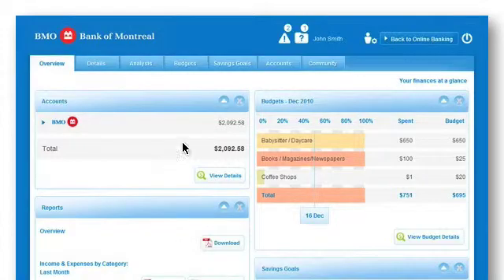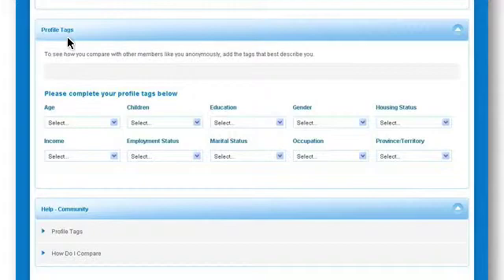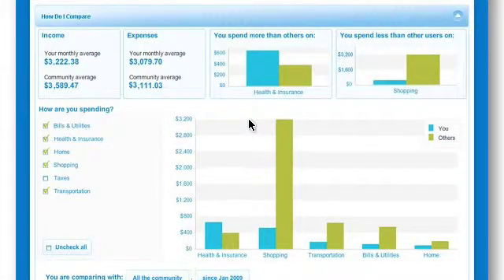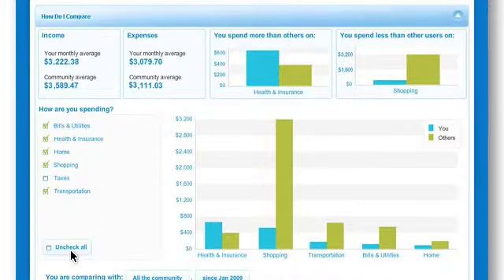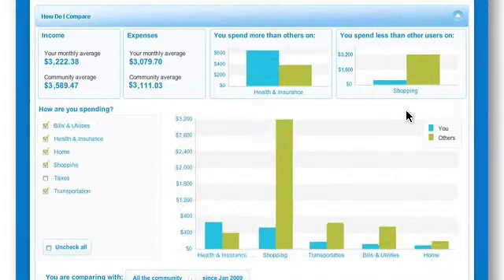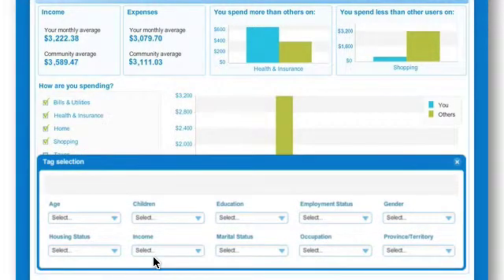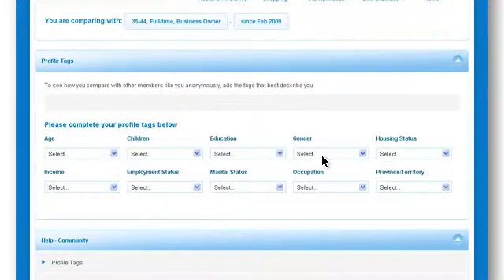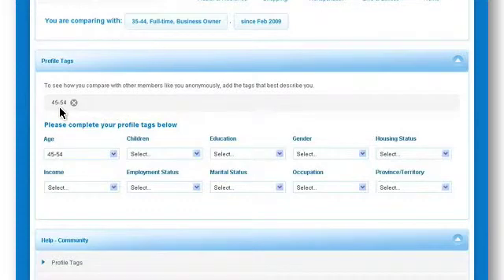Compare Your Spending